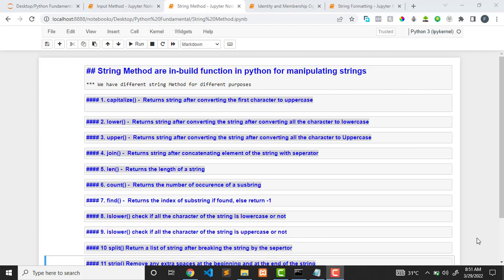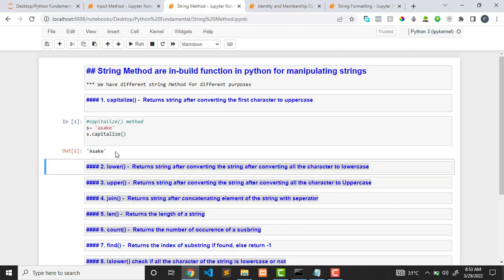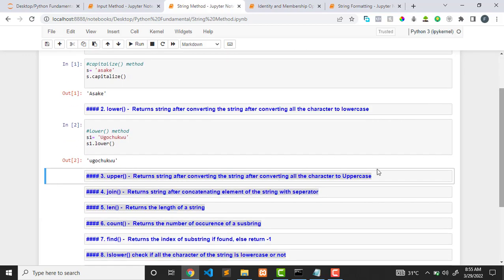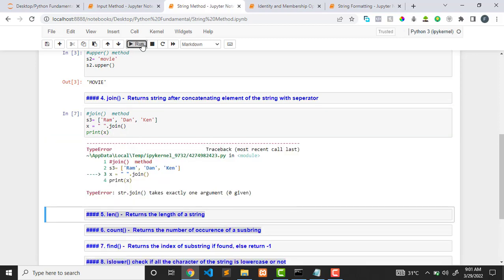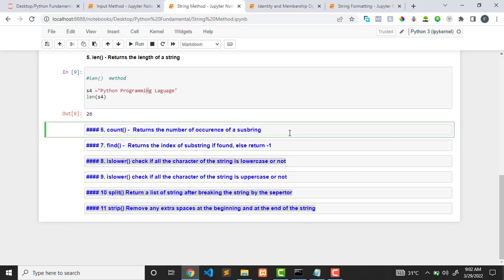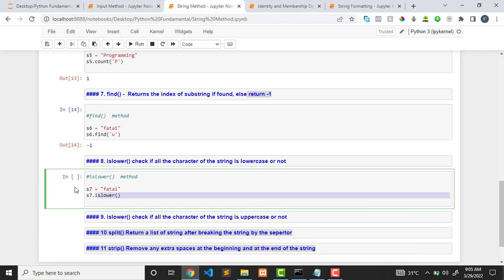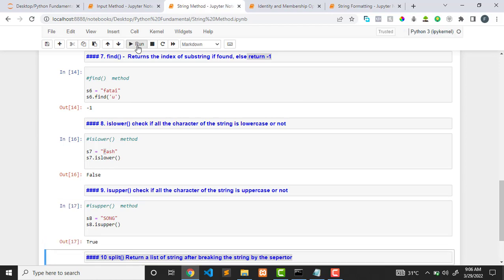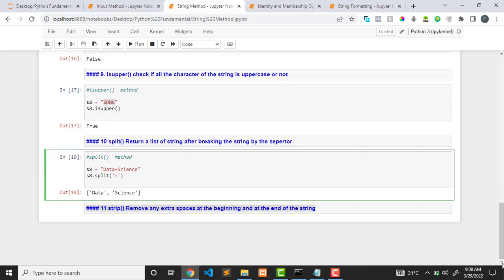10 String Methods in Python